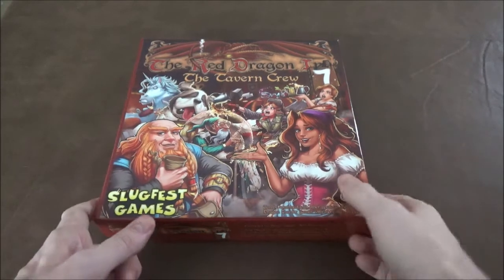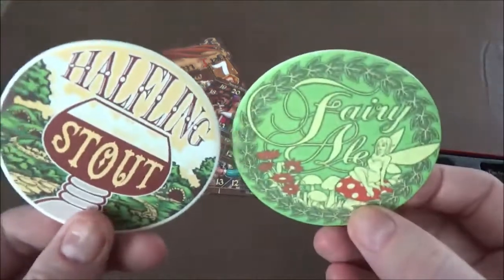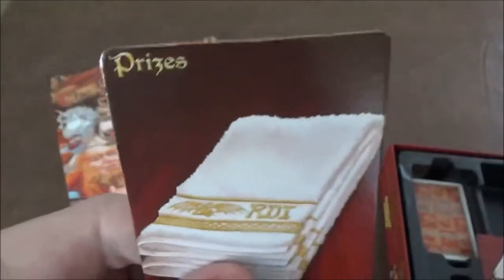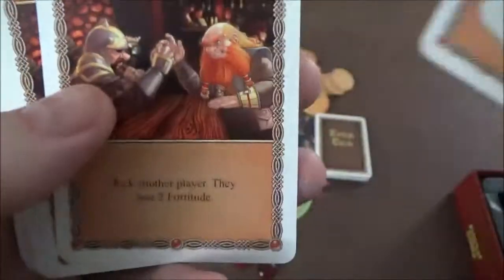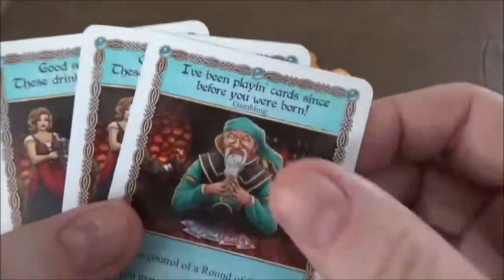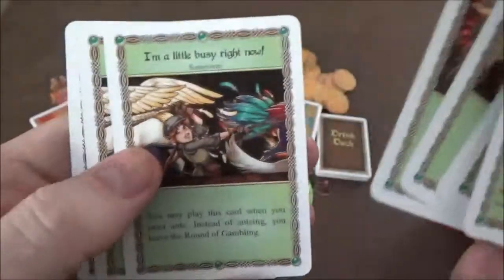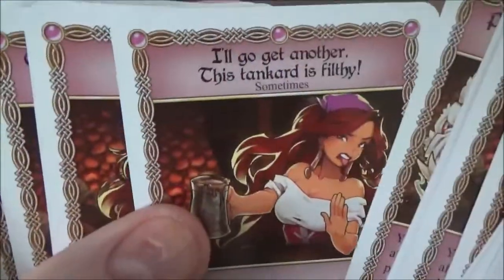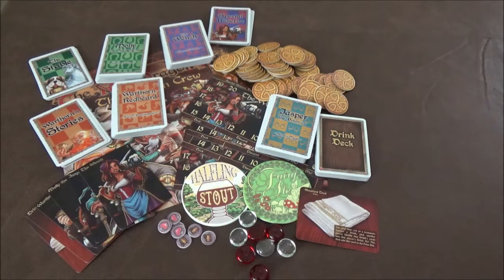Red Dragon Inn 7 The Tavern Crew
All the heroes have (finally) turned in for the night, so it's time to kick back with a mug of ale, a fist of dice, and pouches lined with adventurers' gold! The Wench joins the party at The Red Dragon Inn and she's bringing the rest of the tavern crew — Jasper the Bouncer, Molly the Stablehand, and Warthorn Redbeard — with her!

The Red Dragon Inn 7 is a new, 2-4 player standalone expansion to The Red Dragon Inn series of games. In this game, you and up to three of your friends will play as the staff of our beloved tavern, enjoying the night after all the adventuring patrons have passed out in their rooms (or stables). Of course this won't be a quiet night of relaxation! Gamble, brawl and drink the night away as you prove you have what it takes to keep up with the heroes you handle night after night. The Red Dragon Inn 7 can be combined with all of our previous releases, letting you mix up the characters (and the mayhem) for games with four or more players!

Warthorn Redbeard:  It’s pronounced “War-thorn”, though he’s been known to chortle whenever anyone pronounces it “Wart-horn”. This dwarf is the jovial owner of the Red Dragon Inn, and after years of entertaining adventurers at his fine establishment, he can spin a yarn like no other!
The Good: Warthorn knows a bit about almost everything!
The Bad: …and he’ll happily talk your ear off about it!

Molly the Stablehand:  Molly is a chipper halfling who works a normal, stable… er, reliable job at the Red Dragon Inn… or at least it would be, if only adventurers would ride horses like everyone else! Unfortunately the patrons’ clever animals frequently get out of hand and refuse to accept the concept of “indoor” and “outdoor” beasts.
The Good: Molly’s made friends with a whole menagerie of magical and mundane mounts!
The Bad: They’re not always friends with each other… or the furniture… or you…

Jasper the Bouncer:  An amiable retiree from the adventuring life himself, Jasper is still tough as nails and ready to step in on any kerfuffle. You’ll have a bear of a time gazoozling this wizened wizard because he’s got his eye on all you whippersnappers at this here groggery!
The Good: Jasper keeps folks from sneak-thievin’ the customers.
The Bad: He does, however, frequently lose track of his teeth.

The Wench!:  The hardworking and ever-professional woman known by most patrons (but not all!) simply as “The Wench” is here to serve up drinks and take a minimum of your nonsense. With the keys to the tavern’s special reserve in her pocket, she’ll show you why it’s her job to play with the drinks.
The Good: The special reserve drinks are some of the best in the land!
The Bad: The special reserve drinks are some of the most potent in the land!